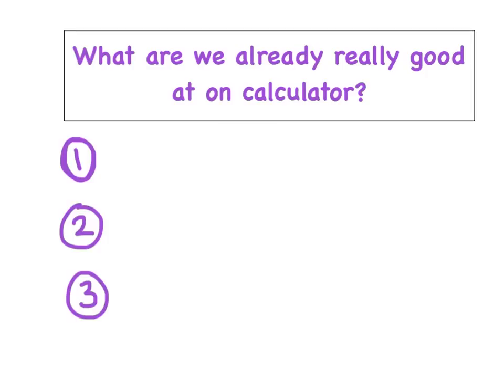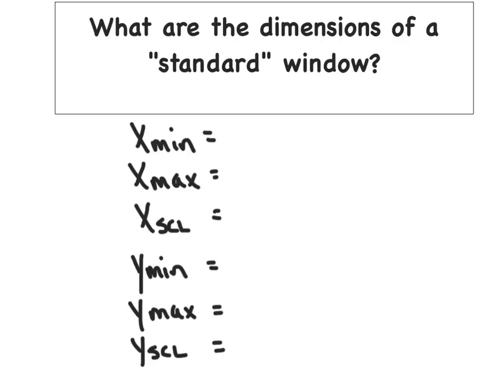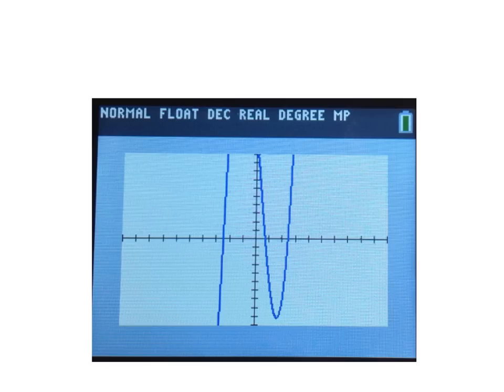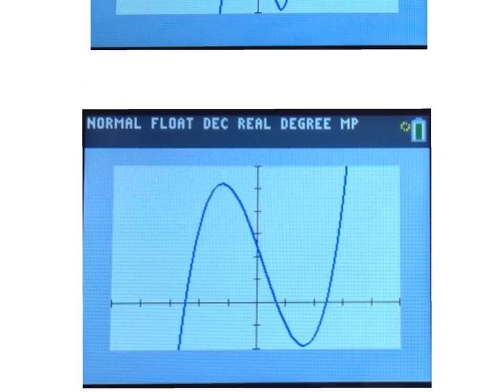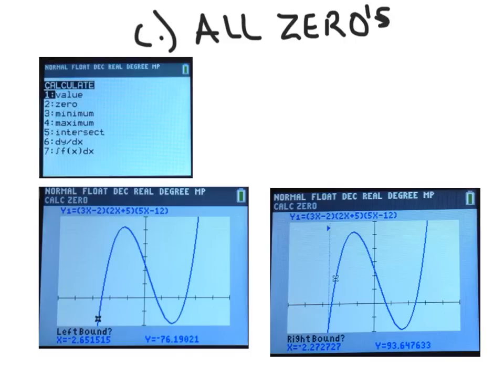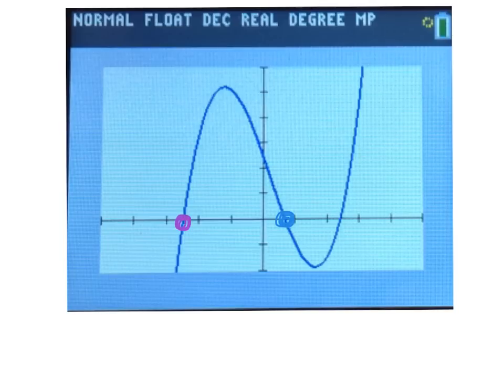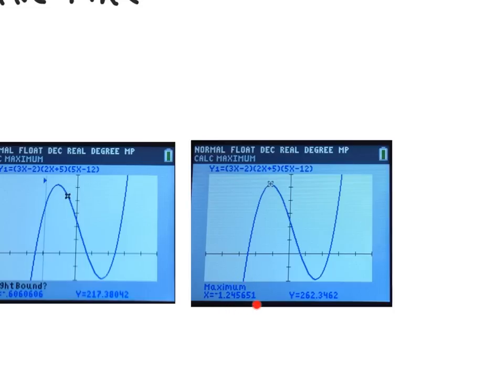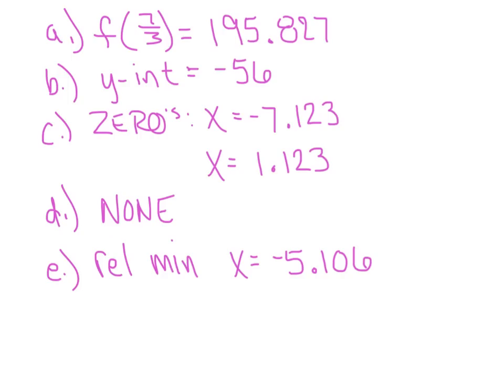Finding Zero's, Maximums, and Minimums on Calculator